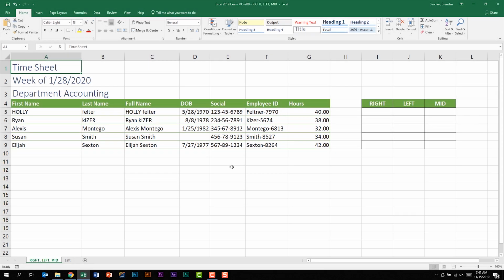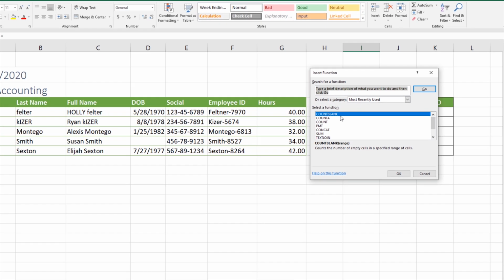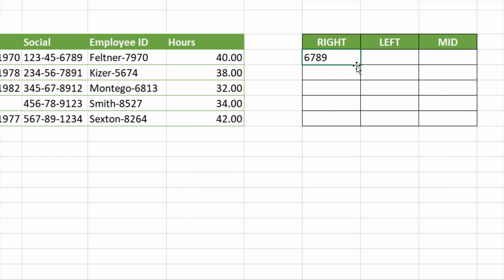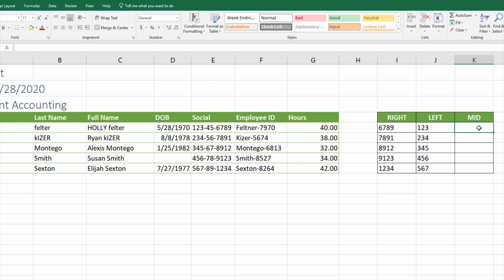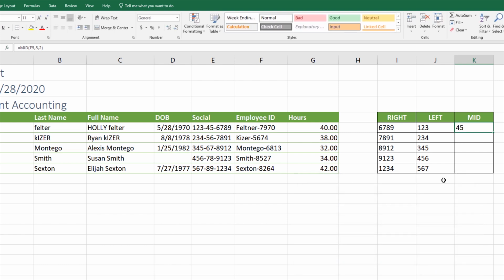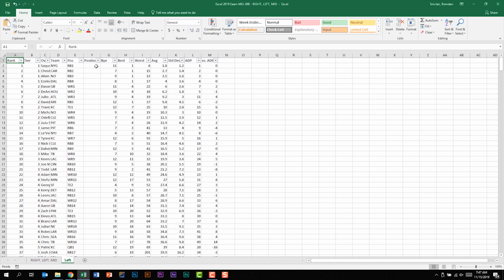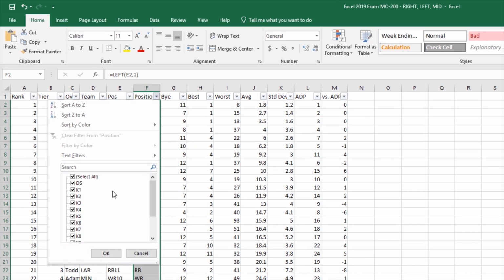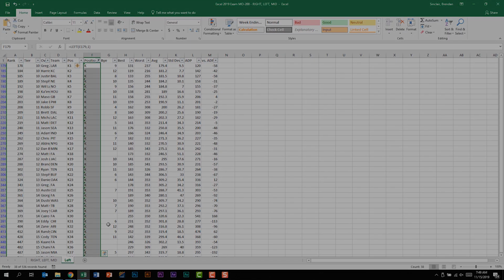Excel 2019 Exam MO-200 - RIGHT, LEFT, MID Functions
In today's video, we go over the RIGHT, LEFT, MID functions in Excel. The RIGHT, LEFT, MID functions are functions that you could be asked to perform on the Excel 2019 MO-200 Exam.

The domain for the RIGHT, LEFT, MID functions is in the 4th domain called Perform Operations by Using Formulas and Functions. The subdomain is 4.3.1. Format text by using RIGHT(), LEFT() and MID() functions.

All domains and subdomains for the Excel 2019 MO-200 Exam can be found

Extra reading for EXCEL
MOS Study Guide for Microsoft Excel Exam MO-200
MOS Study Guide for Microsoft Excel Expert Exam MO-201